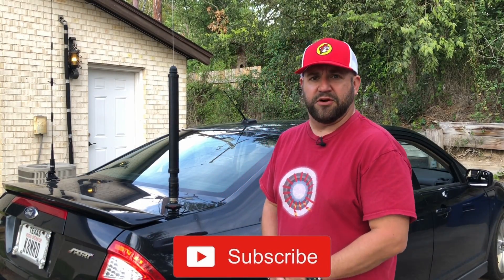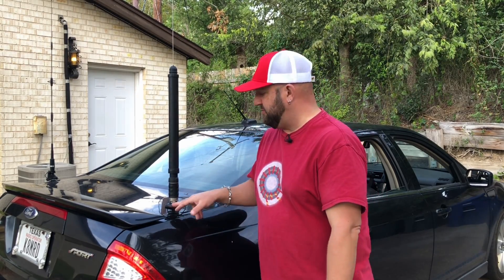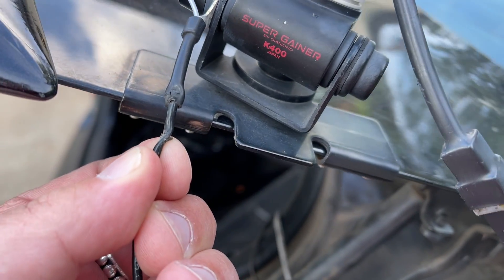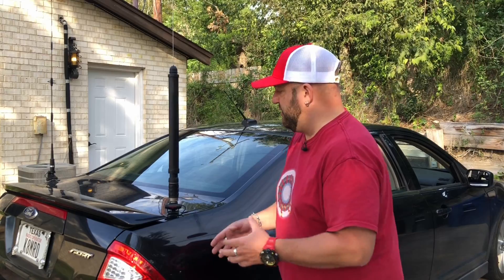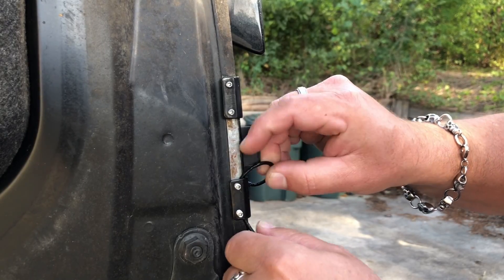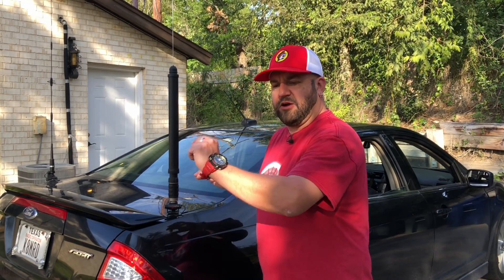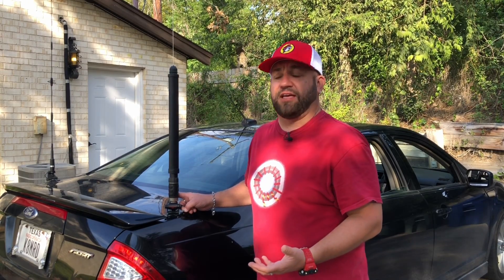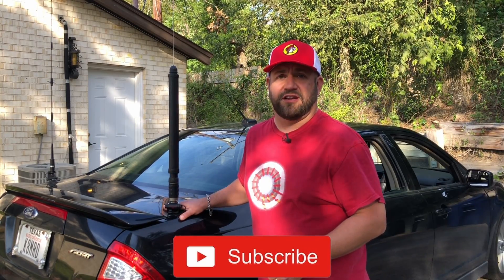Mount Your Mobile Ham Radio Antenna The Right Way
EASY and TOTALLY FREE!!  Never Destroy Your Mobile Ham Radio Coax Again.